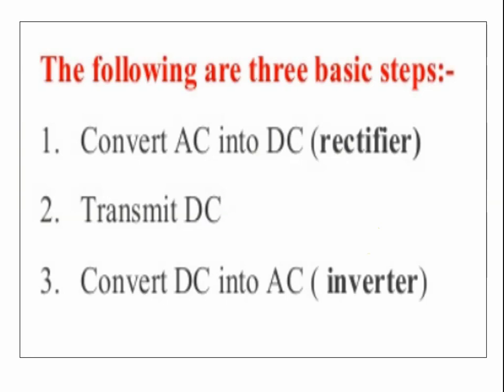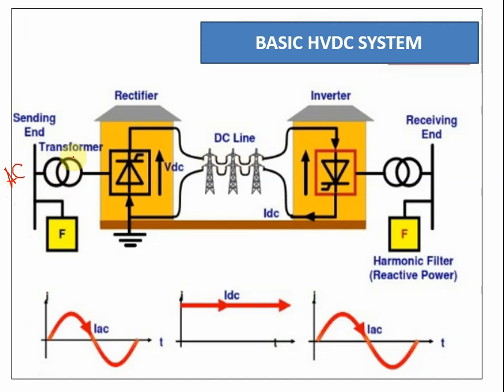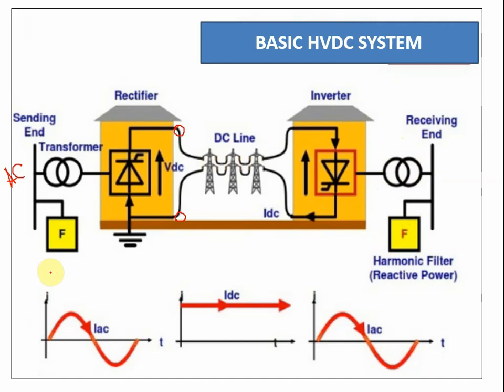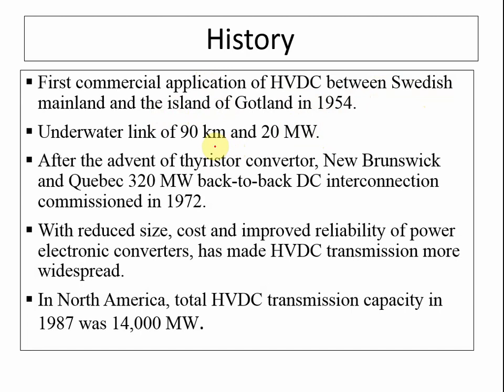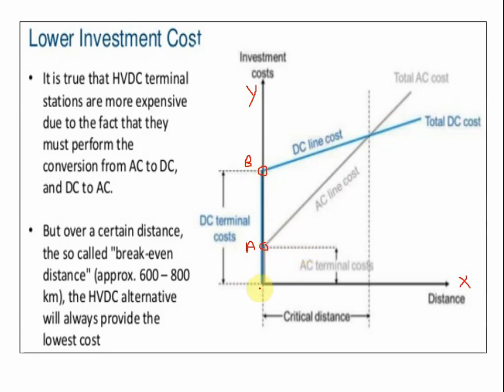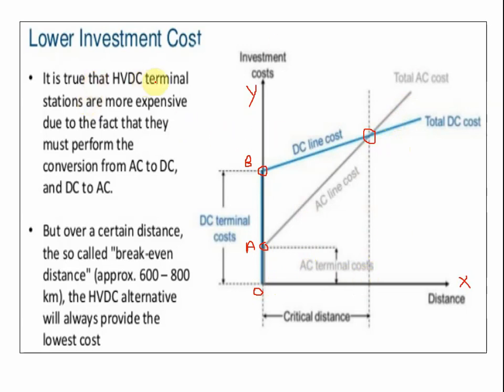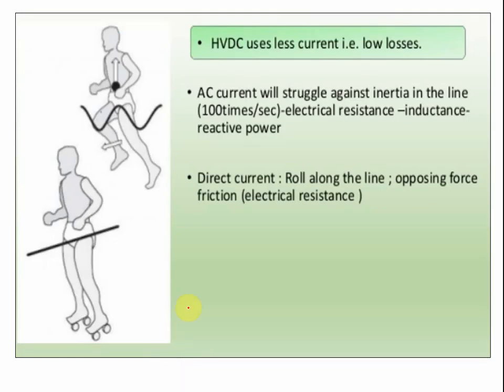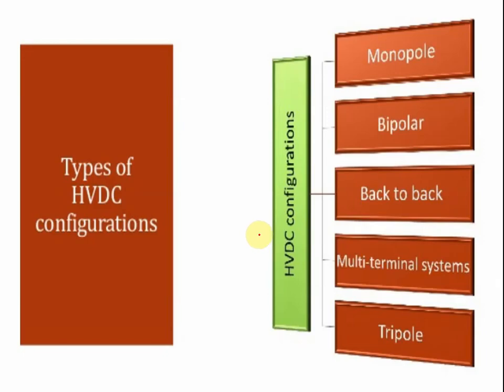HVDC SYSTEM Chapter No 00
This lecture gives the idea about the HVDC System. How it is operate,which are the configuration of HVDC.